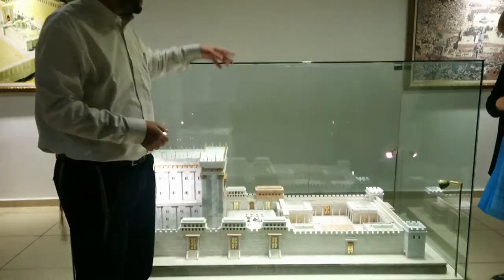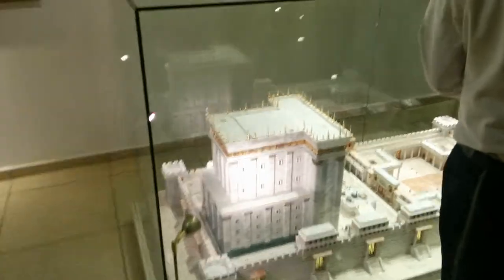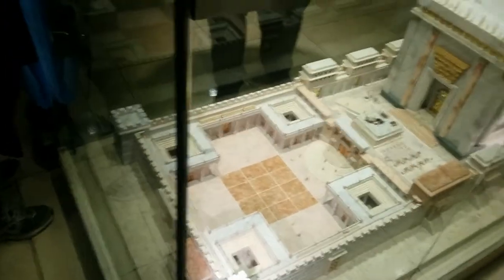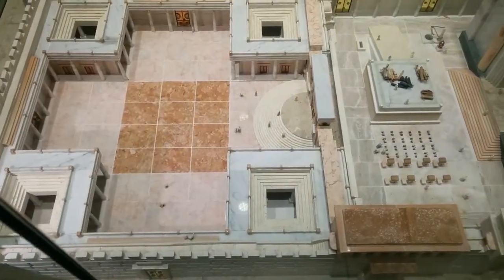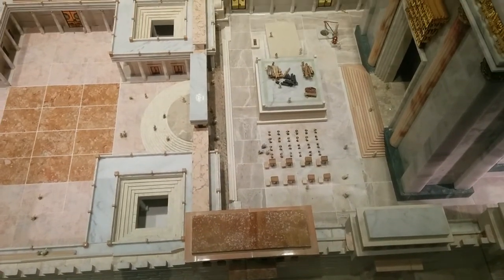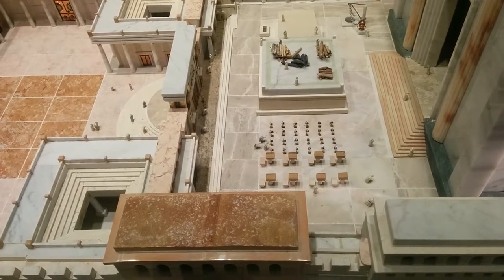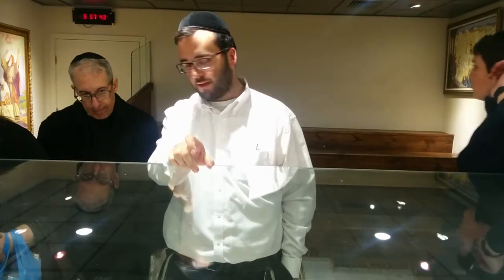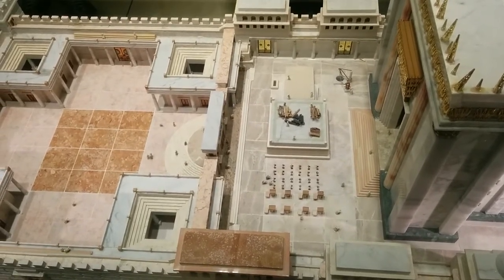Machon Hamikdash 1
Shmuel Eisenberg tour